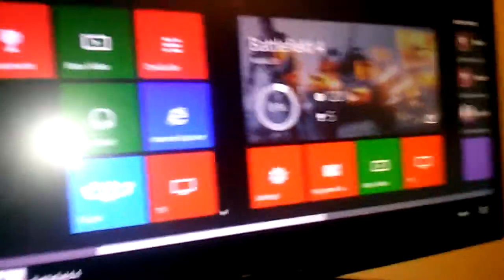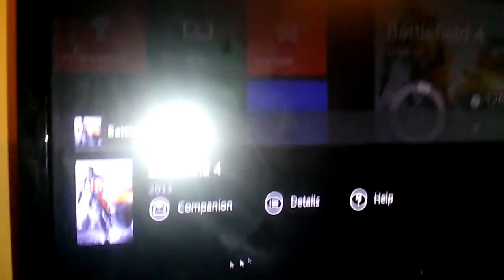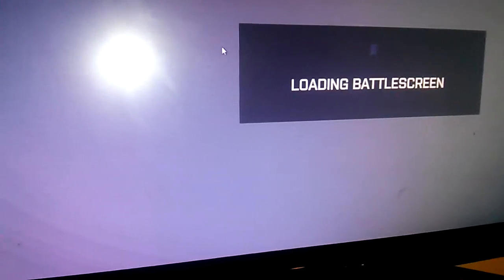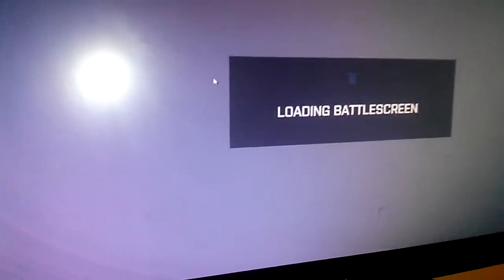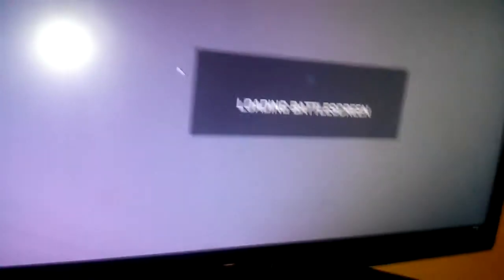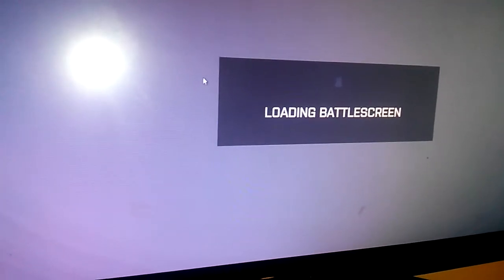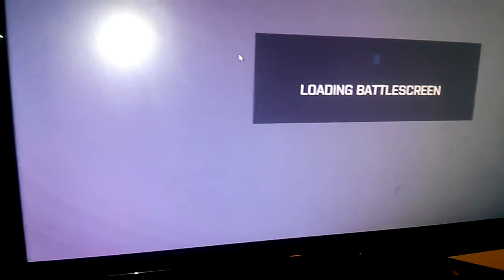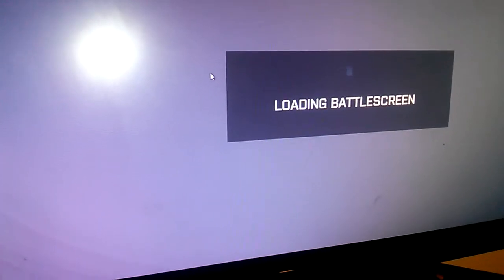Smartglass companion ( Xbox one ) Windows 8, Andriod Setup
Smartglass companion